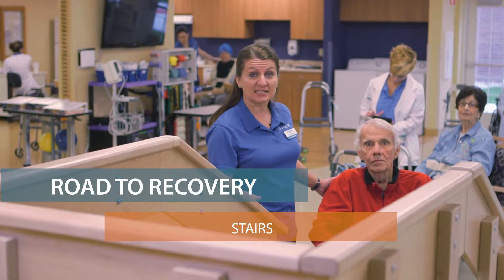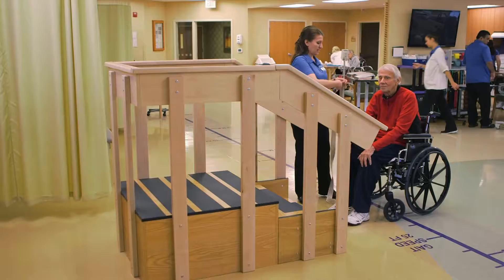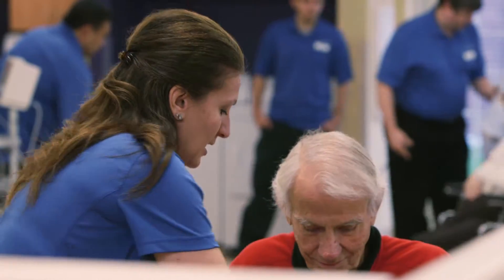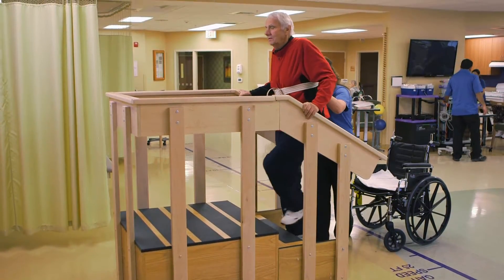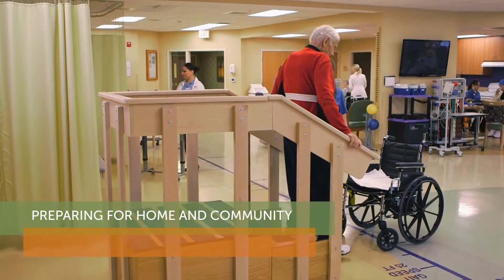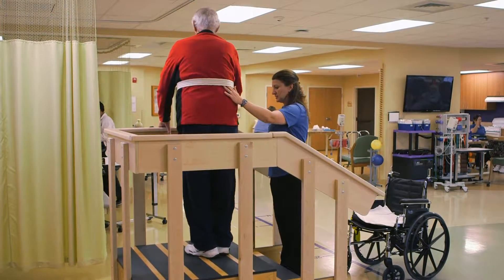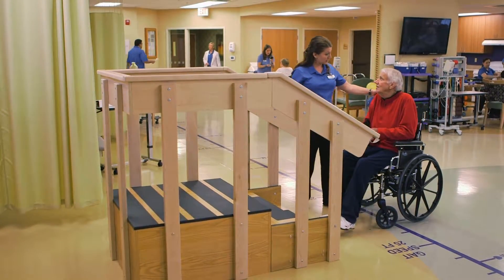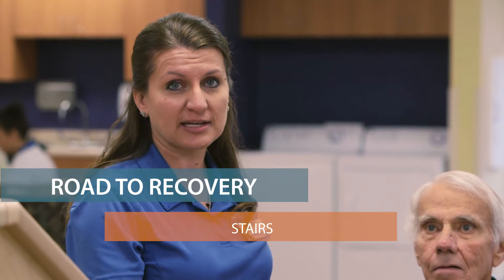Stairs - Road to Recovery